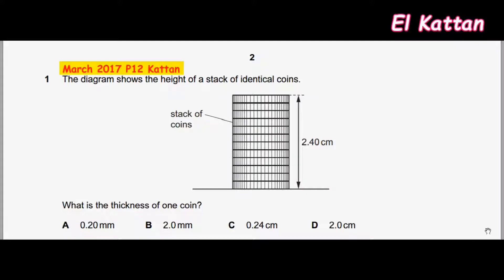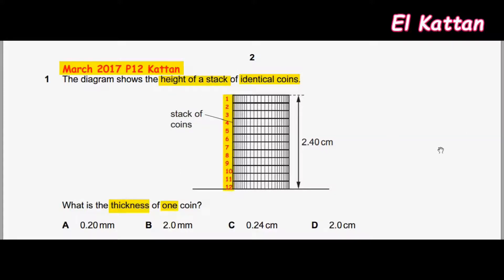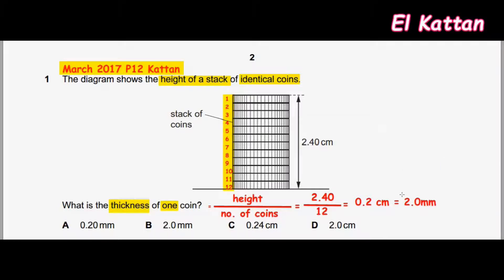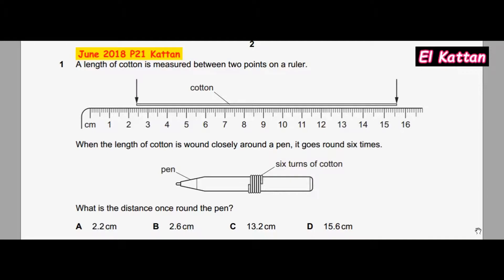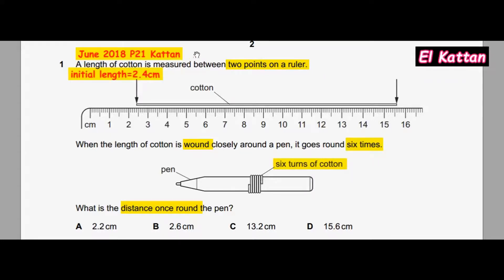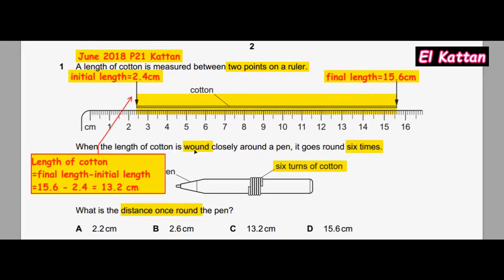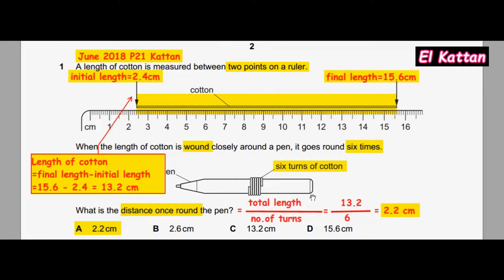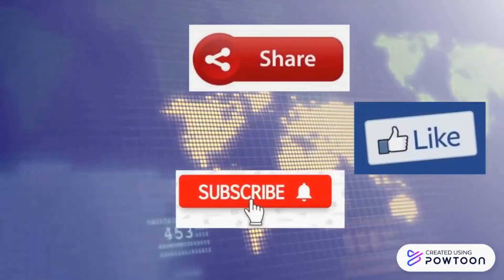Vlog2_Length_IGCSE_Physics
Two solved past paper questions
March 2017 P12
June 2018 P21.